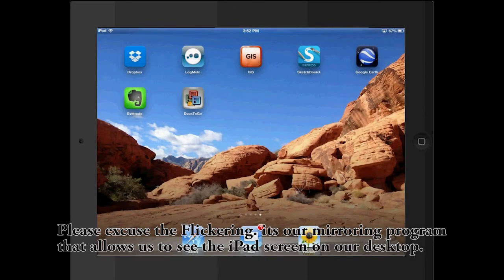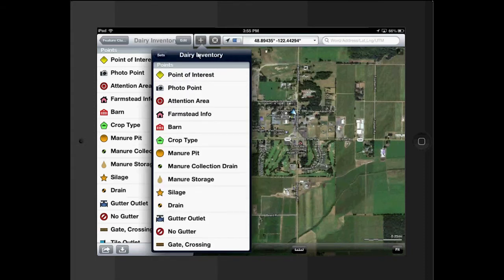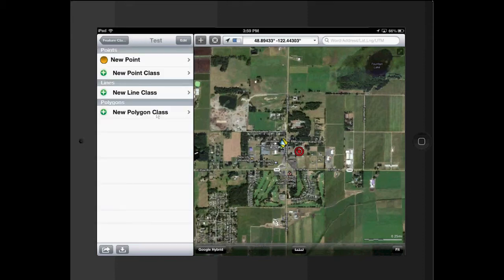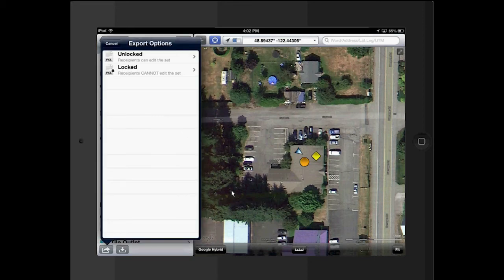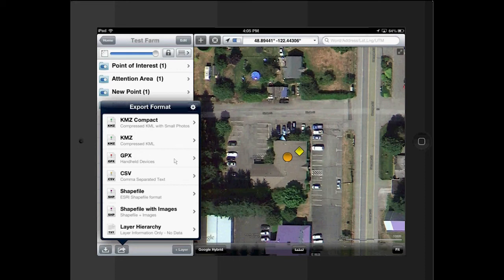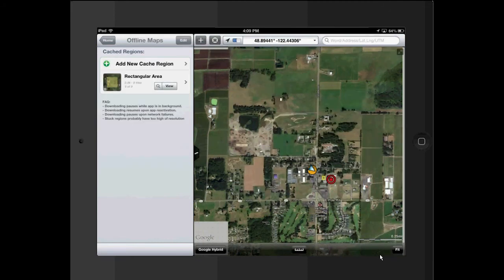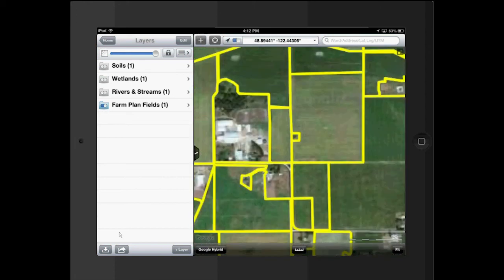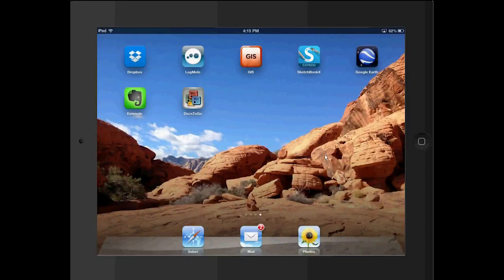Using GISPro on the iPad for Conservation Planning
Demonstrating the use of GISPro on the iPad for Conservation Planning.